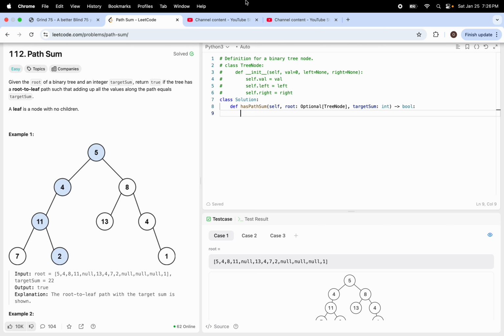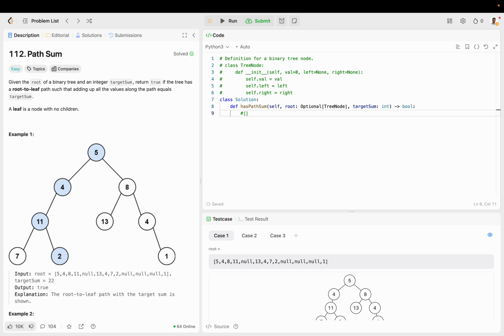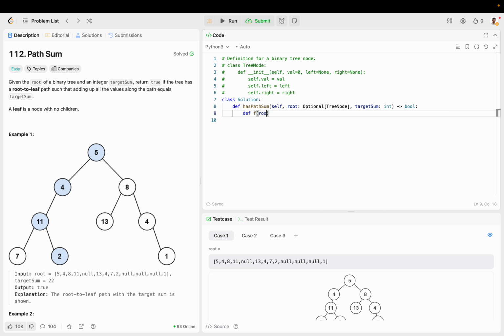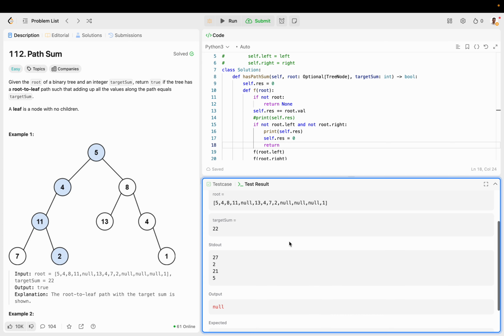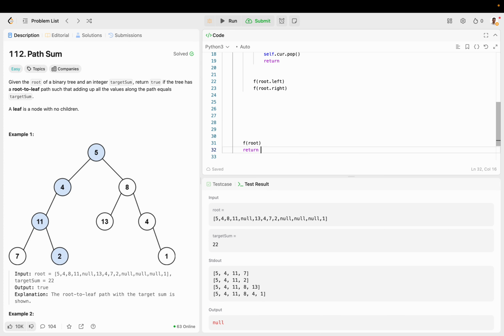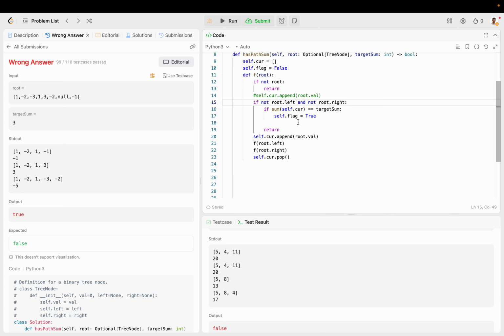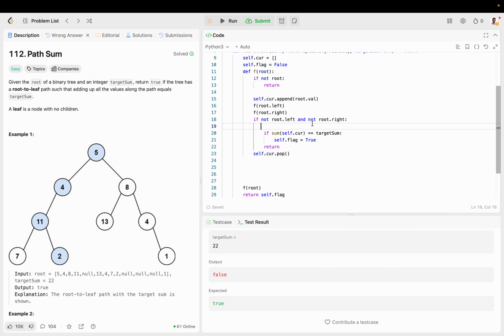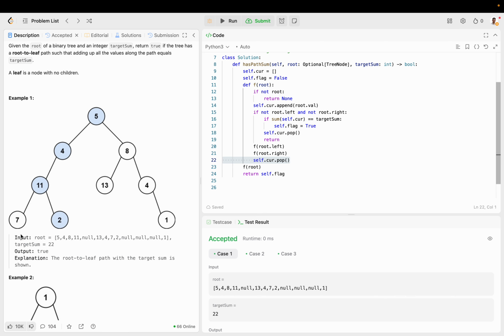Path Sum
Leetcode #112